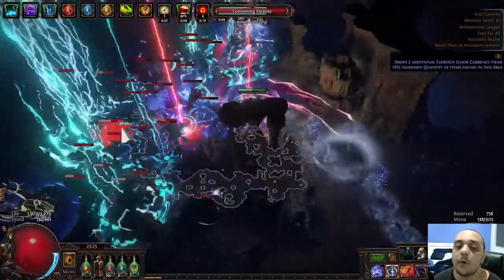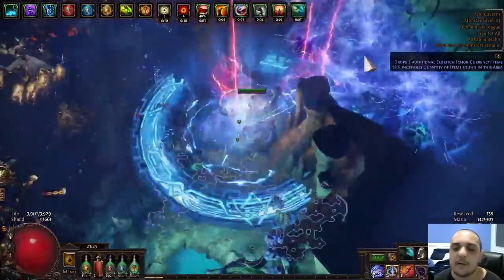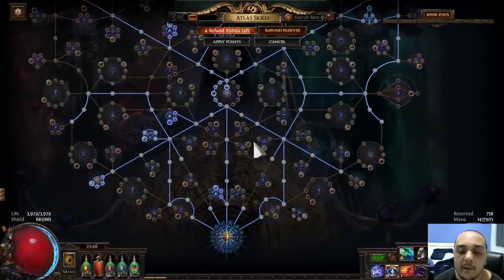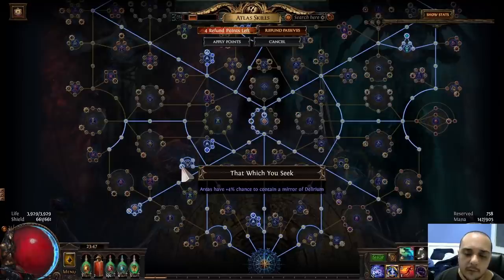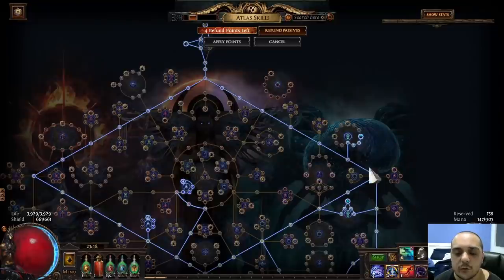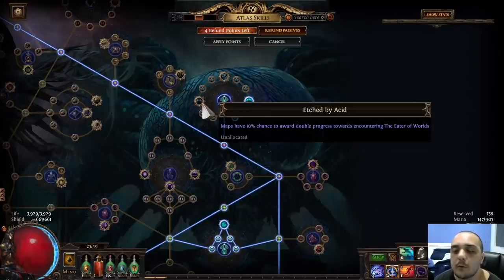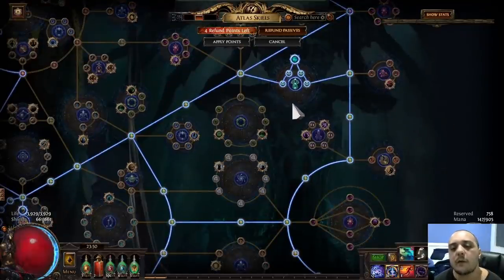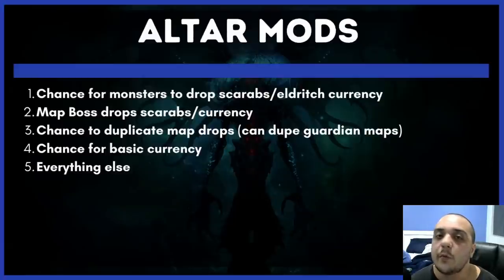How to Get Rich Farming Scoured Maps with no Quant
Intro/Explanation: 00:00
Atlas Tree: 02:09
Altar Priorities: 07:02